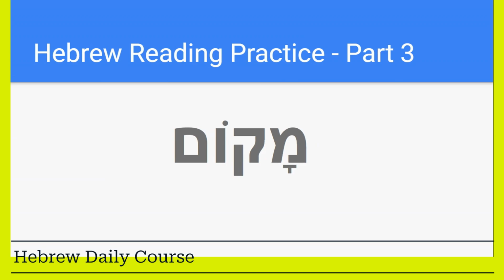Learning how to read Hebrew - Reading Practice - Part 3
Lets practice reading Hebrew together - Part 3